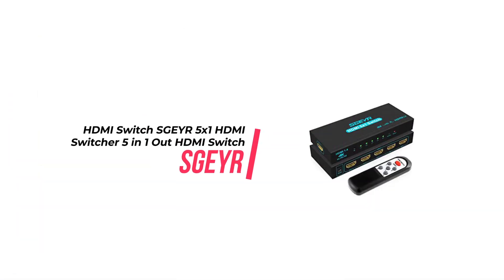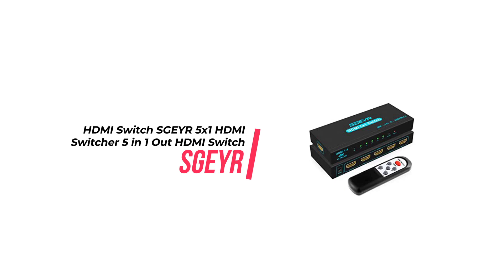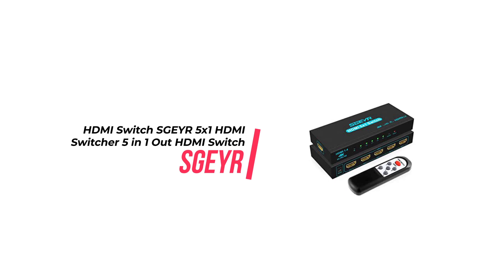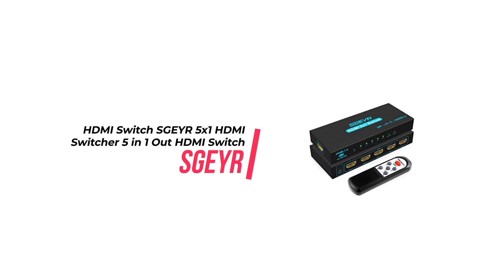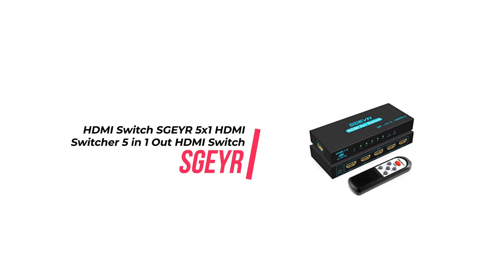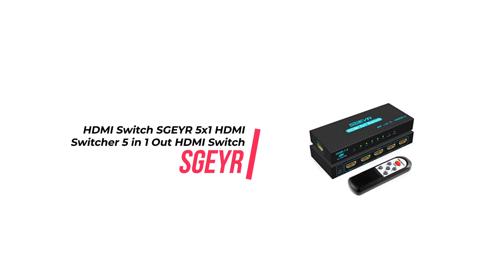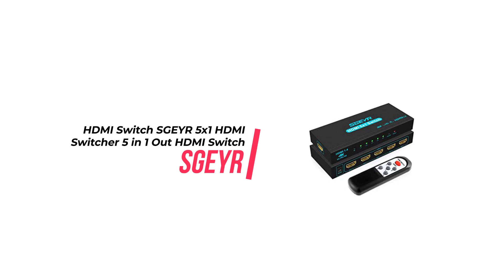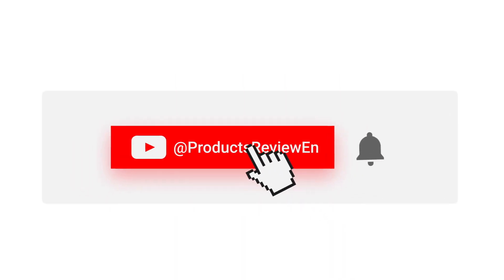HDMI Switch SGEYR 5x1 HDMI Switcher 5 in 1 Out HDMI Switch Selector 5 Port Box with IR Remote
Link to buy this product

The best place to get honest reviews about products! On our channel we will be reviewing the 【5x1 HDMI Switch】This 5 Ports HDMI Switch Allow to connect any Five HDMI source devices to One HD TV/HD monitor or projector and easily switch via IR remote , offering clear and delicate display, provides extremely viewing experience. Perfect for home, office, meeting and other scenario. (Not 1 In 5 Out). With its HDMI V1.4 4K 30Hz support, unique durable metal design, wide compatibility and support from SGEYR, this product will definitely have you covered. Tune in to our channel for detailed reviews, comparisons and more to see if this product is the right one for you.